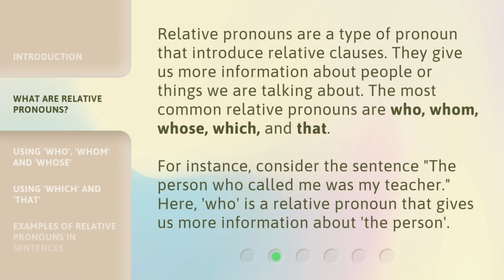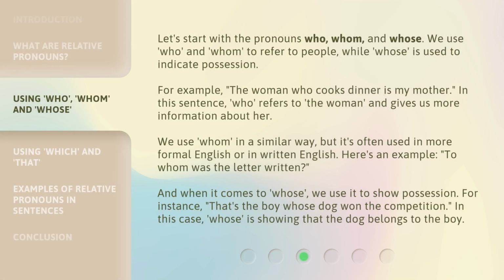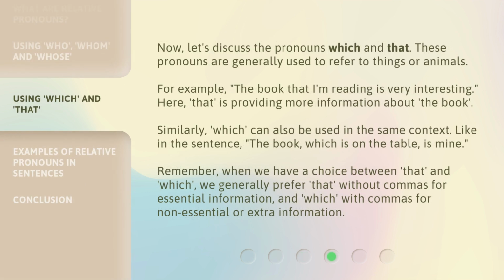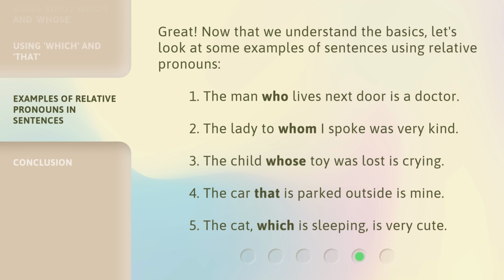Get Personal with English: Unravel the Mystery of Relative Pronouns!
Mastering English: Unraveling the Mystery of Relative Pronouns • Join us as we dive into the world of relative pronouns, a crucial aspect of mastering the English language. Learn about the different types of relative pronouns, how to use them, and their importance in everyday communication. Get ready to take your English skills to the next level!

00:00 • Introduction - Get Personal with English: Unravel the Mystery of Relative Pronouns!
00:33 • What Are Relative Pronouns?
01:05 • Using 'Who', 'Whom' and 'Whose'
01:58 • Using 'Which' and 'That'
02:44 • Examples of Relative Pronouns in Sentences